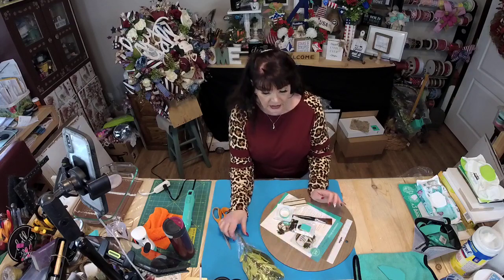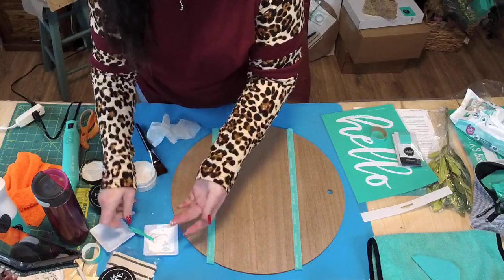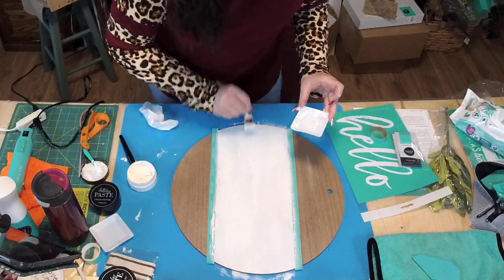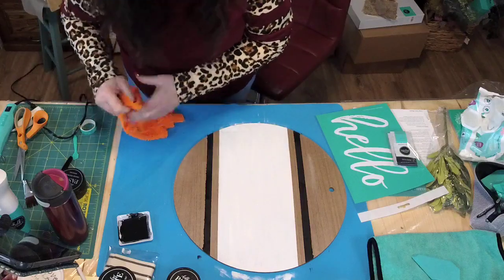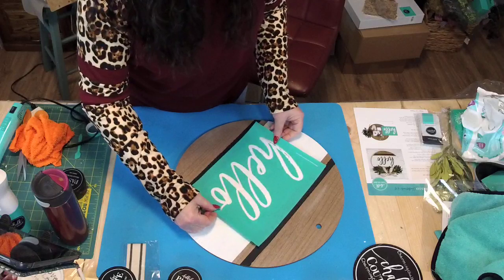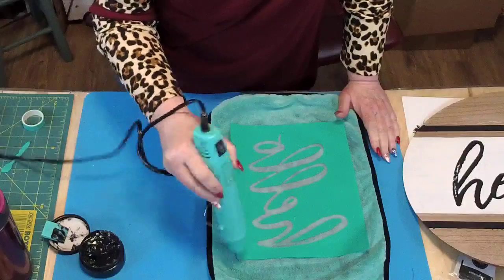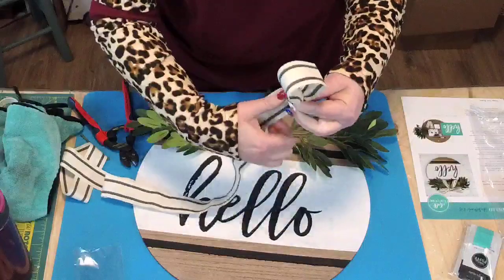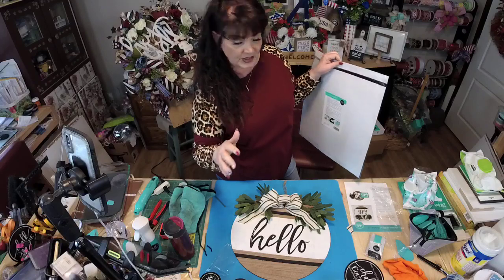How to make a farmhouse hello door hanger!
Diane’s Etsy Shop

Want to be part of the hottest DIY club around and have crafty goodness delivered right to your door?  Join My Transfer Of The Month Club here!  It’s is only $19.99 a month!

Are you ready to get some great deals on Chalk Couture products and special bundle pricing?  The prices are too good to post here so quick, join my Customer VIP Lounge group

Want to know MORE about becoming a Chalk Couture designer and what it's like to make money doing what you love?  Request to Join our Team opportunity group and watch a quick video in a non-pressure environment

ALREADY know you want to join?  I can't wait to walk this journey with you!!